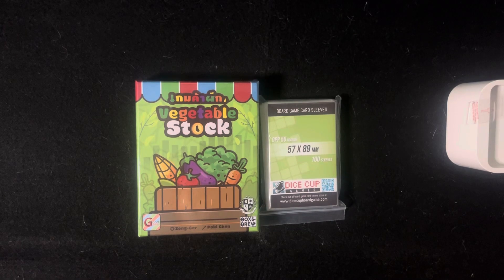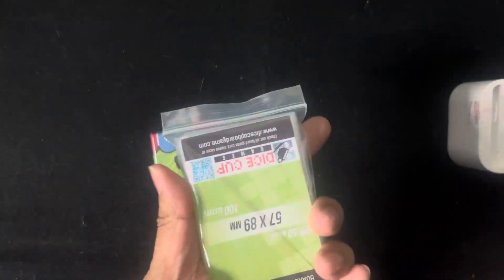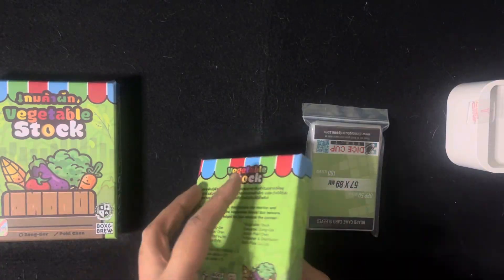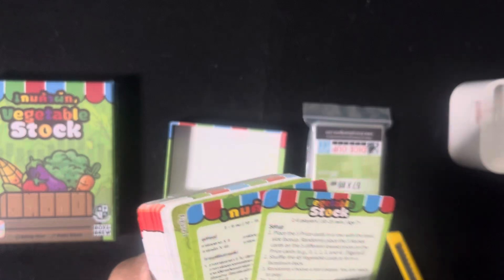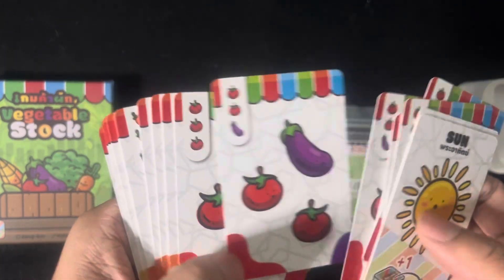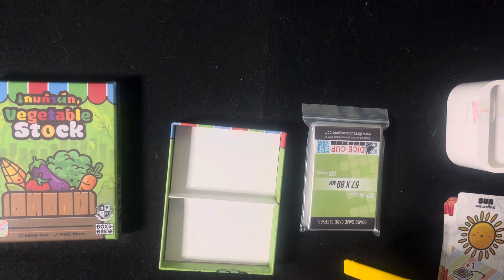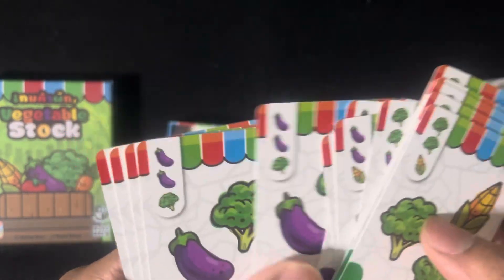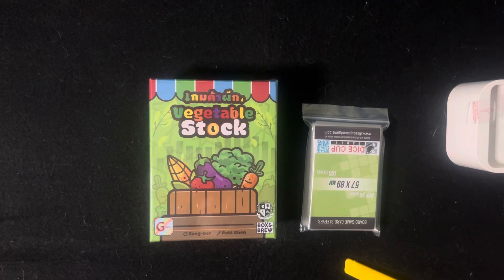Vegetable Stock - UNBOXING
Unboxing Vegetable Stock from Good Game Studio.

Everything boardgames!